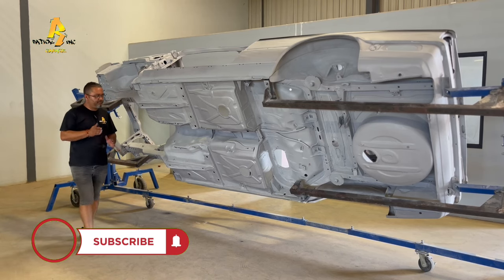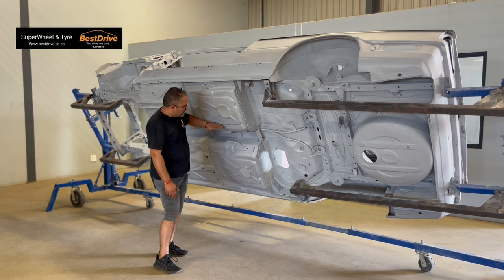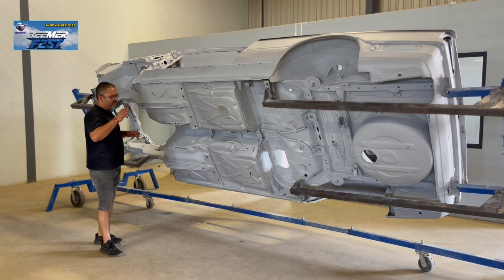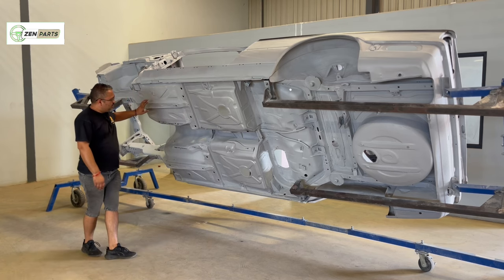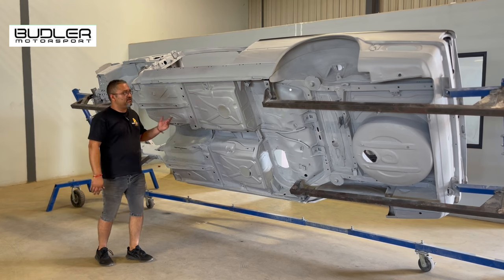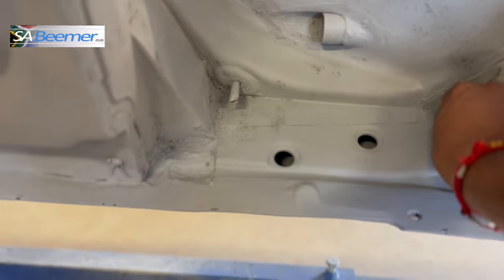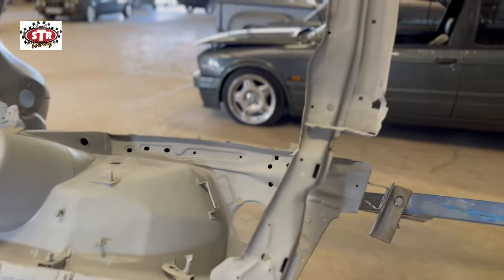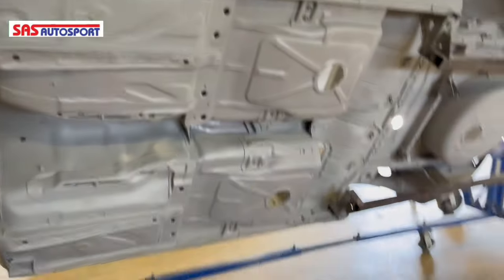BMW E30 325is Evo1 (red) restoration - episode 7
BMW E30 325is Evo1 (red) restoration - episode 6

So we have finally got the car all measured up and straightened. Test fits done and we are getting her ready for paint

Powerflow Randburg

Best drive Lenasia

Beemer Camp Fest

Beemercampfest

Ratical Inc